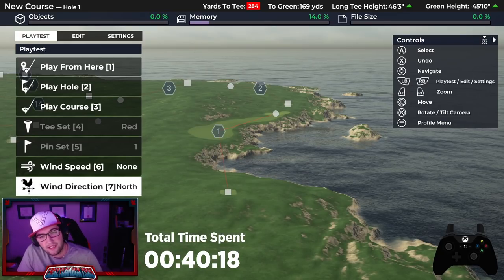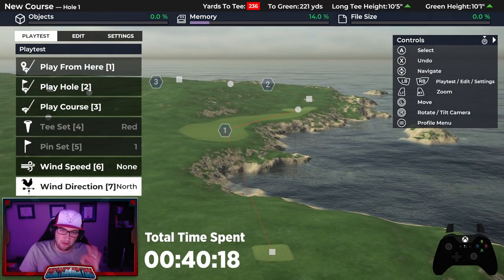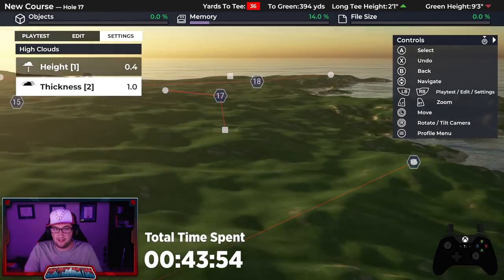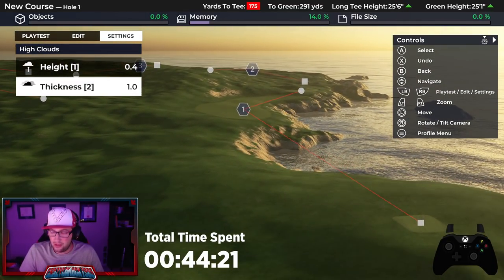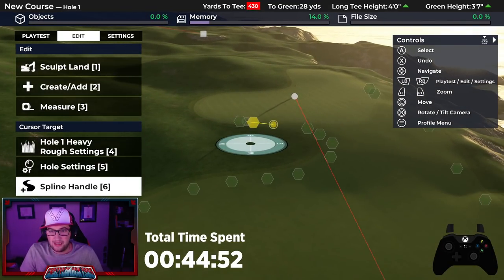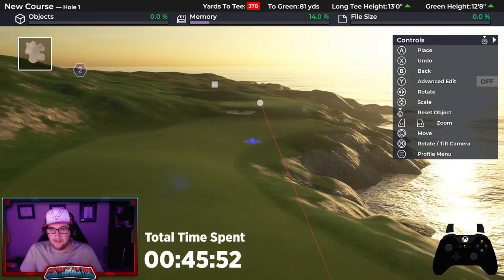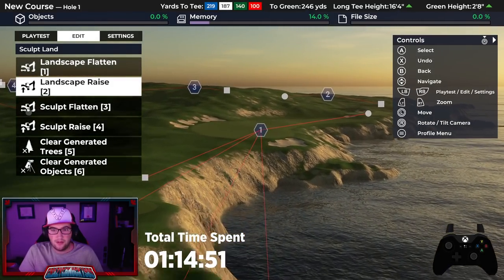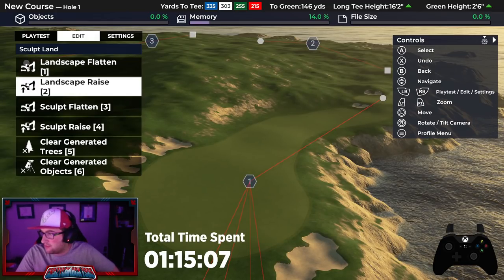PGATOUR 2K21 Complete Course Construction Series - Episode 2 - Down by the Bay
We kick this episode off with a dramatic visual change to the course, then construct the bunkers and tee boxes for what I hope to be a great looking opening hole.

0:00 - Introduction and the "Magic Settings"
6:35 - Hole 1 Bunker Placement
15:50 - Hole 1 Bunker Sculpting
26:05 - Hole 1 Tee Boxes/Sightlines